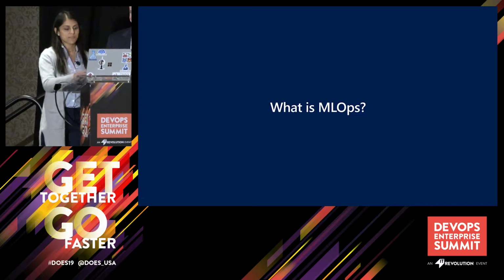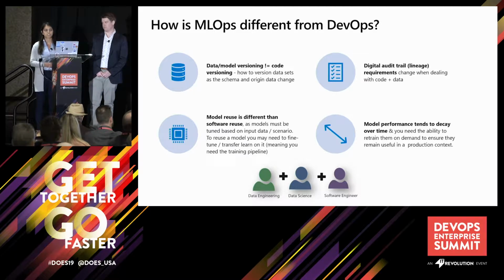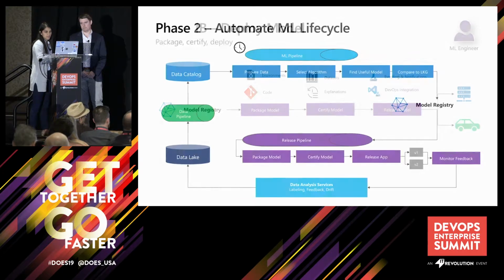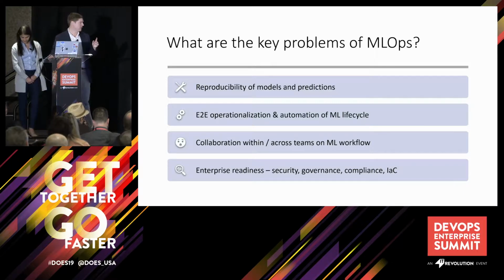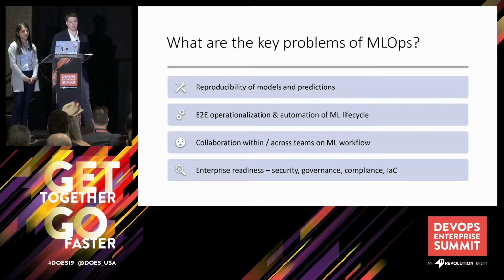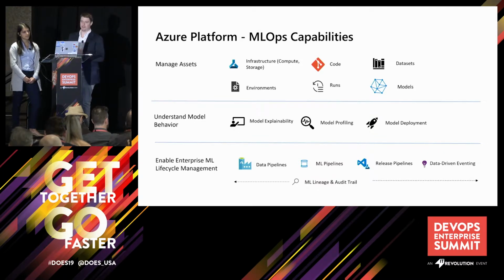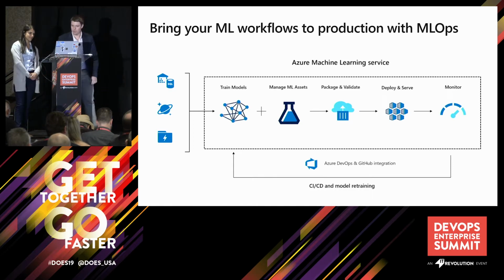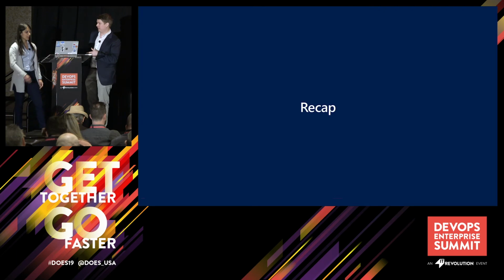MLOps: Accelerating Data Science with DevOps - Microsoft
DOES19 Las Vegas — The business impact of high-performance DevOps has been proven widely. Unfortunately, as enterprises now try to use big data with machine learning, data science tends to get left behind. Challenges that engineers and data scientists face when developing an ML-based system are reliably deploying models, managing ML assets at scale, and knowing when models are going stale. This talk covers real improvements that MLOps has brought to large enterprise customers in maintaining asset integrity across teams, accelerating model operationalization, and enabling a sophisticated AI application lifecycle. We share pointers on how you can follow the same journey in your org.

MLOps: Accelerating Data Science with DevOps - Jordan Edwards and Shivani Patel

Jordan Edwards, Senior Program Manager, Microsoft
Shivani Patel, Program Manager, Microsoft

Jordan Edwards is a Senior Program Manager on the Azure AI Platform team. He has worked on a number of highly performant, globally distributed systems across Bing, Cortana and Microsoft Advertising and is currently working on CI/CD experiences for the next generation of Azure Machine Learning. Jordan has been a key driver of dev-ops modernization in AI+R, including but not limited to: moving to Git, moving the organization at large to CI/CD, packaging and build language modernization, movement from monolithic services to microservice platforms and driving for a culture of friction-free devOps and flexible engineering culture. His passion is to continue driving Microsoft towards a culture which enables our engineering talent to do and achieve more.

Shivani Patel is a Program Manager at Microsoft working on MLOps for the Azure Machine Learning Platform team.

DOES19 Las Vegas
DOES 2019 US
DevOps Enterprise Summit